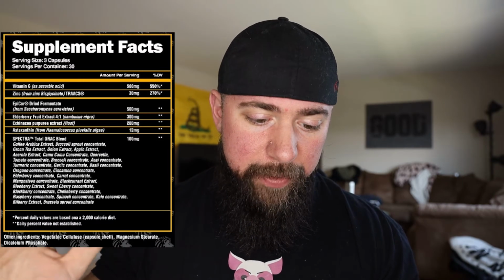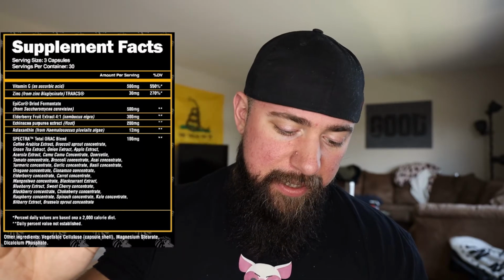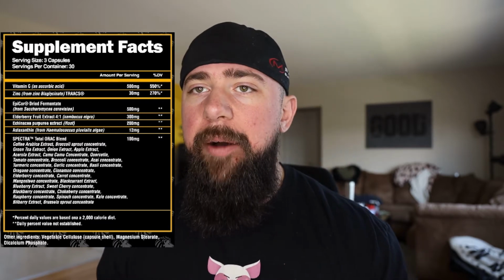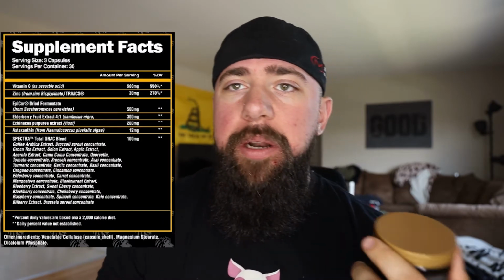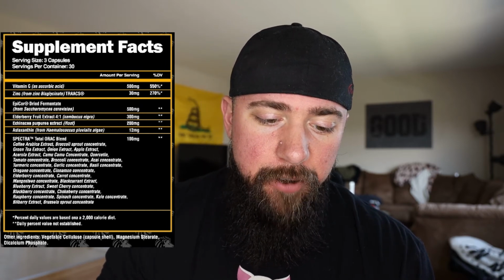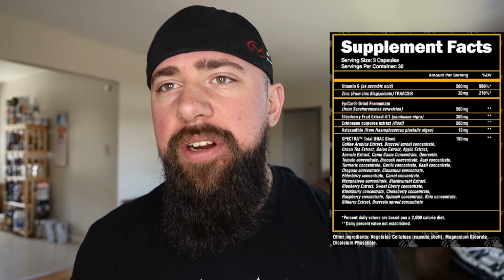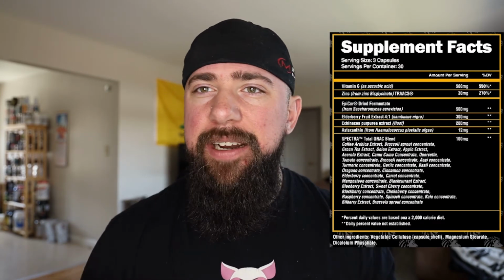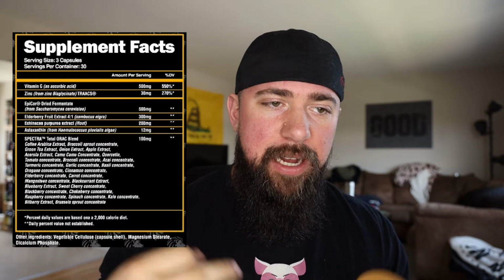Battle Ready Immune Support | Alpha Lion SuperHuman Armor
Alpha Lion introduces their newest installment to the SuperHuman family with Super Human Armor! This new supplement is meant to not just increase immune health but also support overall health in order to ensure performance. Check out Ben's review!